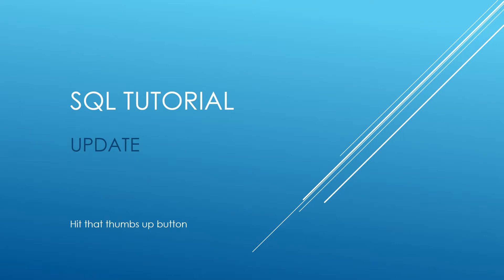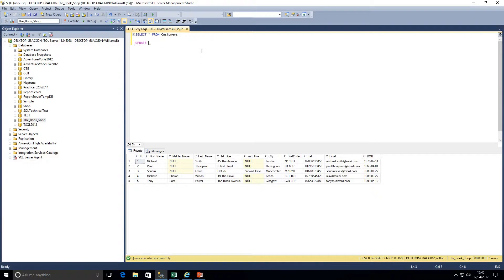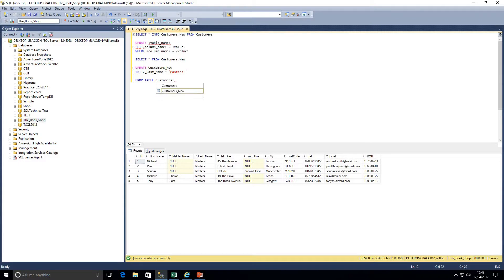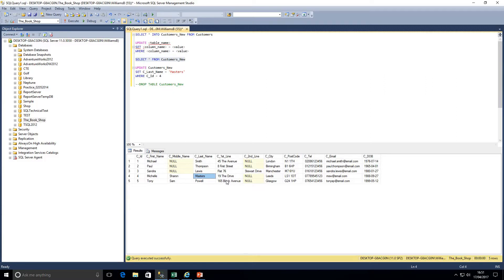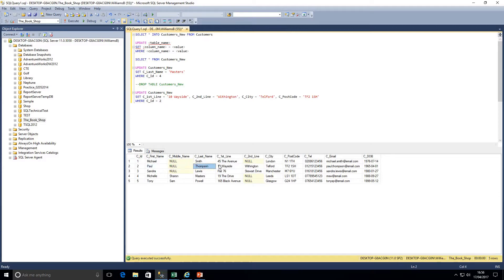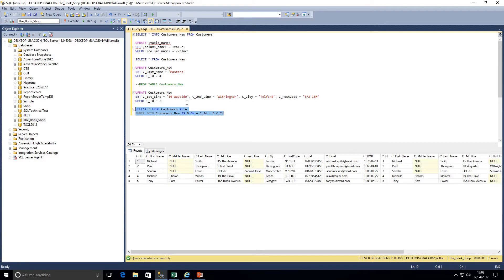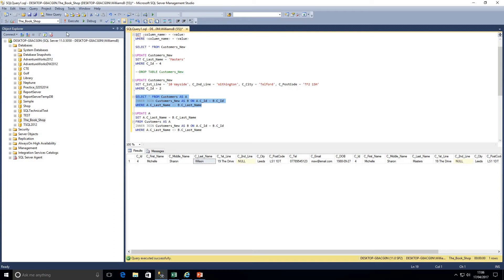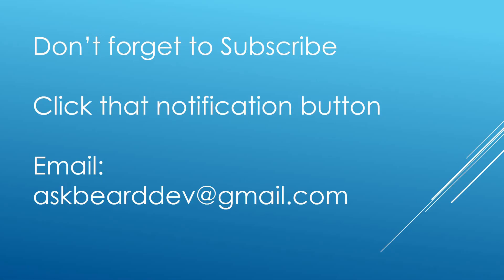SQL Tutorial - UPDATE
This video will teach you how to UPDATE data within a table with working examples, within SQL Server, we also look at the dangers of running an UPDATE statement without a WHERE clause and the impact this will have.

Remember:
Always take a backup of your database when running DML scripts
Test your script locally
Add a WHERE clause unless you want to update all data within the table

Statements:

UPDATE ‘table_name’
SET ‘column_name’ = ‘value’
WHERE ‘column_name’ = ‘value’

UPDATE Customers_New
SET C_Last_Name = 'Masters'
WHERE C_Id = 4

UPDATE multiple columns:
UPDATE Customers_New
SET C_1st_Line = '10 Wayside', C_2nd_Line = 'Withington', C_City = 'Telford', C_PostCode = 'TF2 1SH'
WHERE C_Id = 2

UPDATE data based on a join:

UPDATE A
SET A.C_Last_Name = B.C_Last_Name
FROM Customers AS A
INNER JOIN Customers_New AS B ON A.C_Id = B.C_Id
WHERE A.C_Last_Name 'not equal too' B.C_Last_Name

To learn how to backup and restore databases check out the video below: